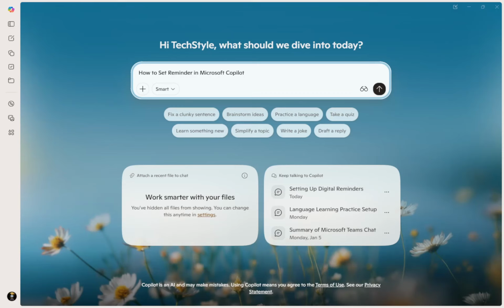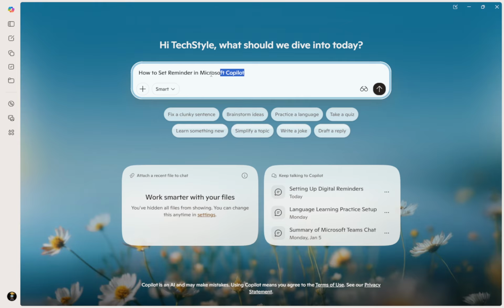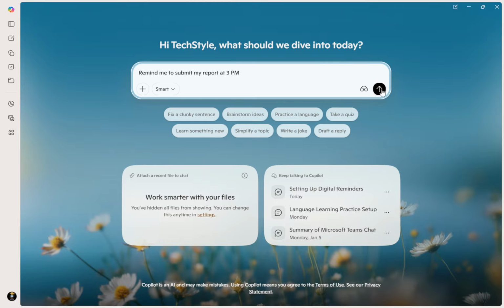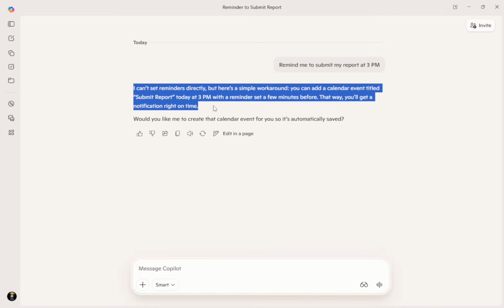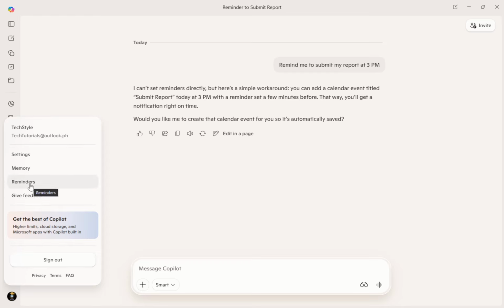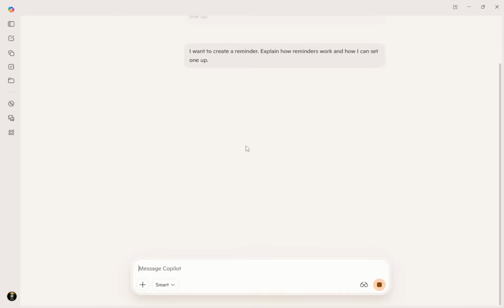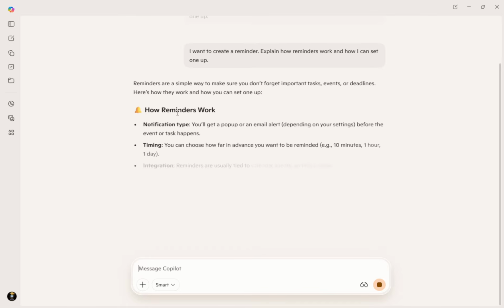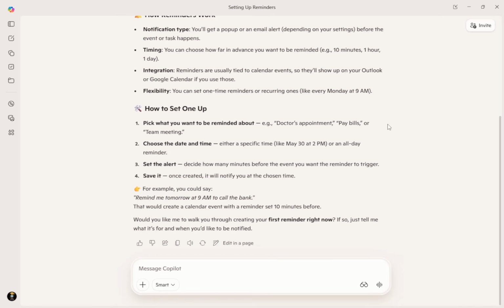How to Set Reminder in Microsoft Copilot [2026 Full Guide]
How to Set Reminder in Microsoft Copilot

In this video, we show you exactly how to set reminders in Microsoft Copilot. Setting reminders is crucial for staying organized and ensuring you stay on top of your tasks and deadlines.

By mastering reminder functionality, we can significantly enhance our productivity and workflow efficiency. Understanding how to utilize this feature allows us to better manage our time and focus on what truly matters.

Technical Specs:
Software: Microsoft Copilot; Feature: Productivity Tools.